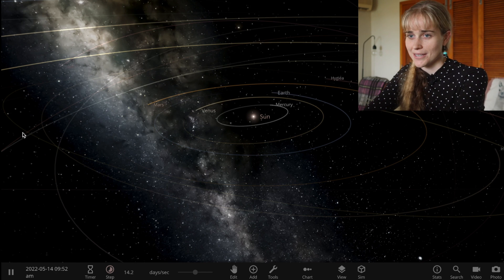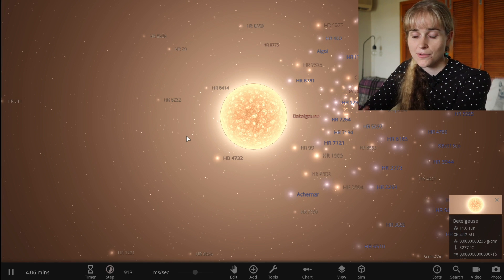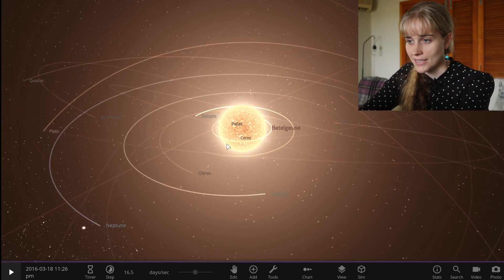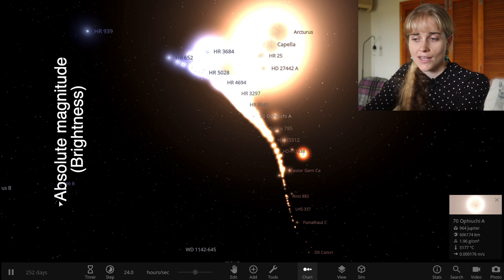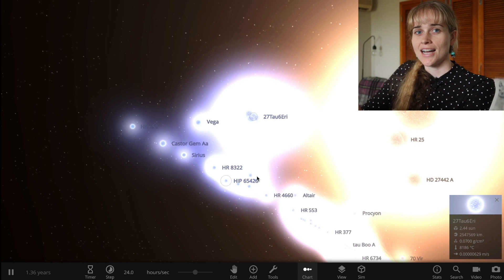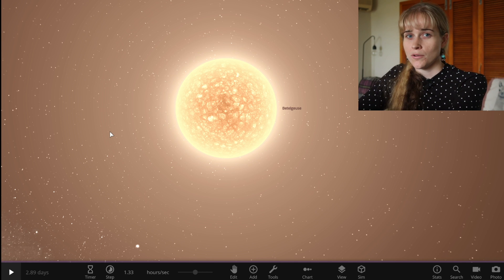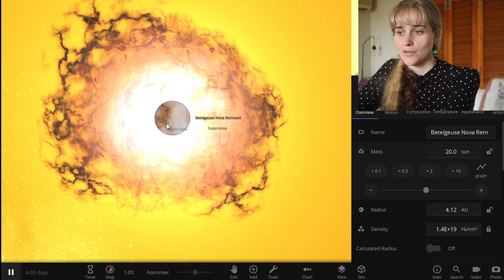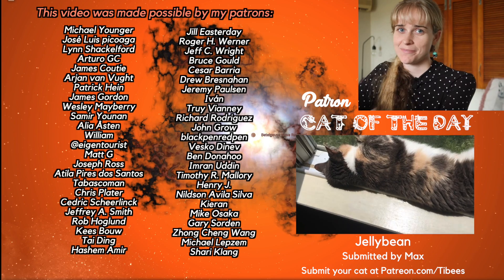Relaxing Universe Sandbox² gameplay | Journey to Betelgeuse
An educational and relaxing journey to the star Betelgeuse whilst playing the game Universe Sandbox 2.

Note: Dimming could indicate an imminent supernova explosion because it could be caused by a cooling of the star's surface.
See this article for more details on Betelgeuse dimming and the recent paper

The game is available to purchase on Steam.